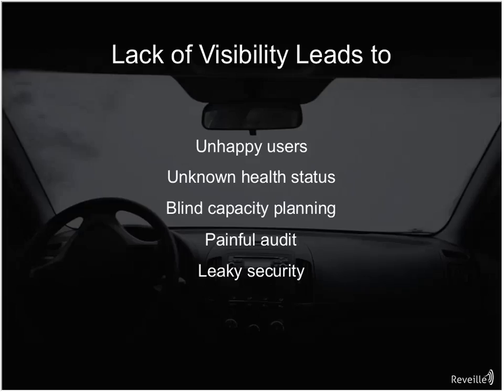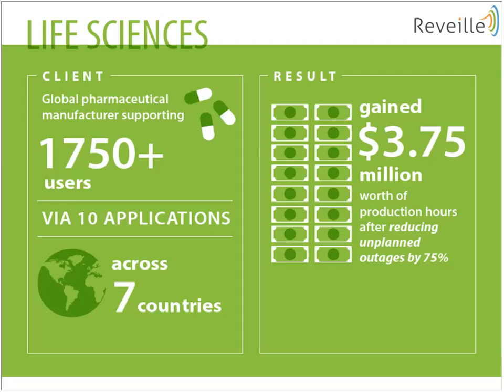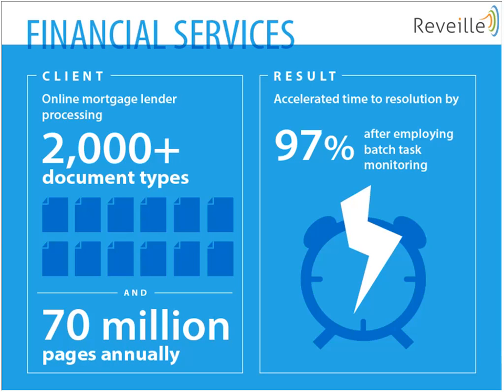Complete Control : A is for Analytics, Dashboards & KPIs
For the opening webinar in the series, we address why analytics matters in the scope of content services, and how to get a better handle on it with Reveille. The significant challenge that a lack of visibility creates in your environment leads to unhappy users, painful audits, reactive troubleshooting, leaky security and more. Business users have lost patience dealing with these issues and are looking elsewhere. What would life look like if you had perfect visibility? Happy users, efficiency, clarity in decisions, and a more competitive business. We talk about the different approaches to solving the problem.

From monitoring to automatic remediation to detailed analytics, learn in this webinar series how to implement highly-recommended best practices for optimizing your Documentum and Captiva investments.